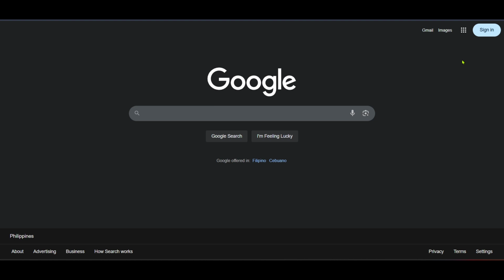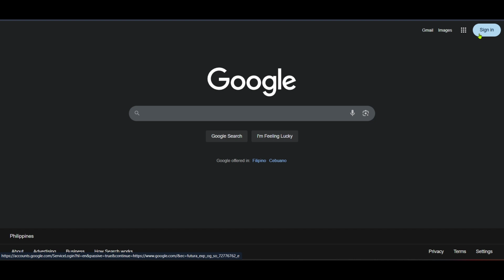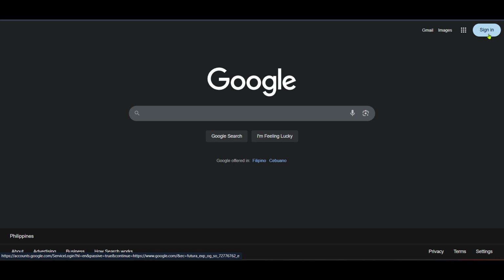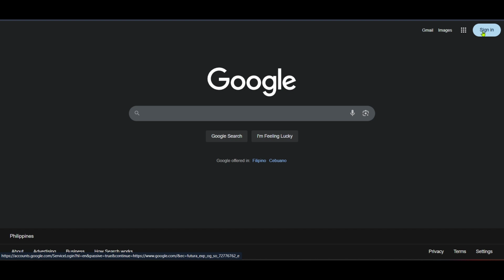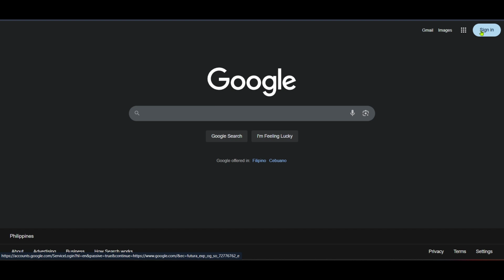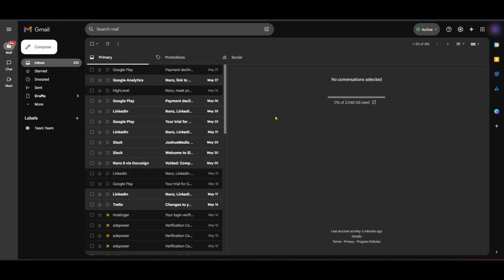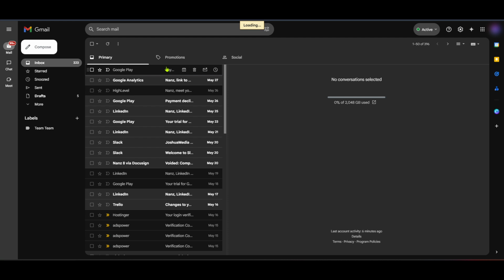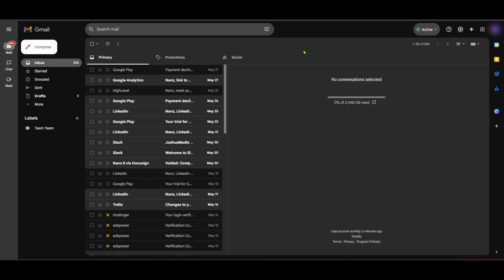How To Sign In To Gmail Account (Full 2025 Guide)